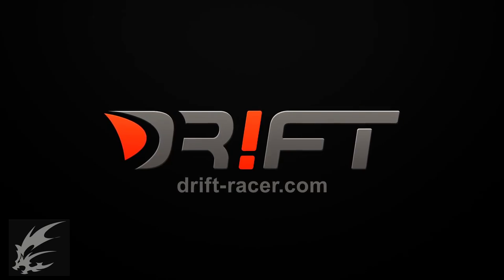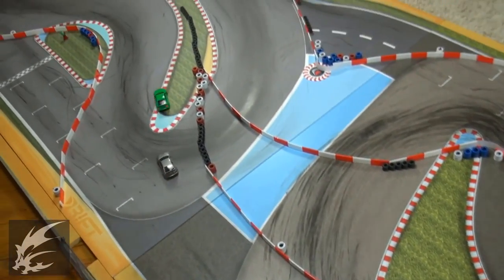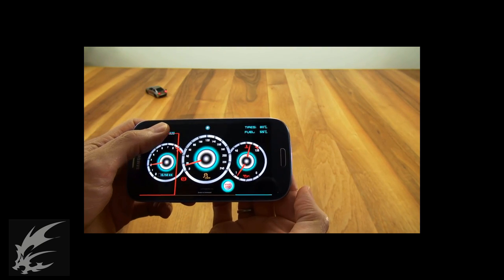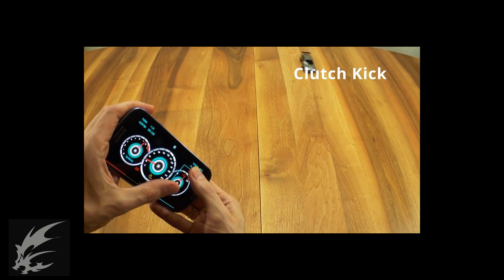DR!FT Racer Preview Part 2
Talking about the up and coming Dr!ft racer from Germany.
Part 2.